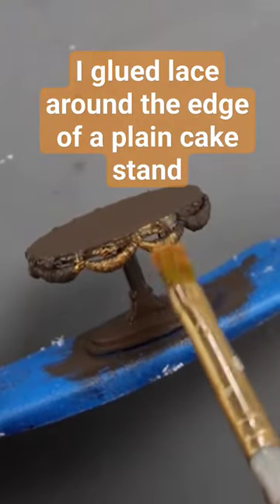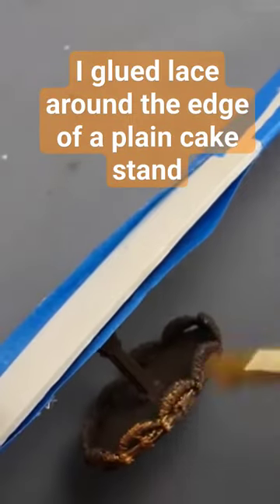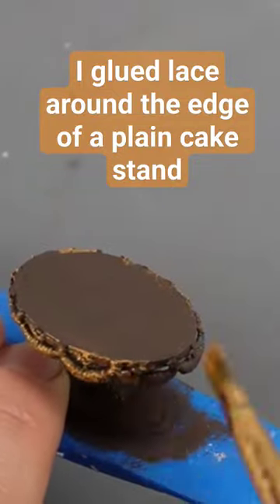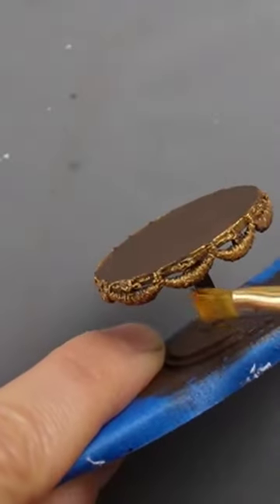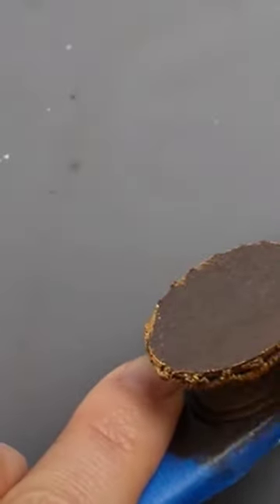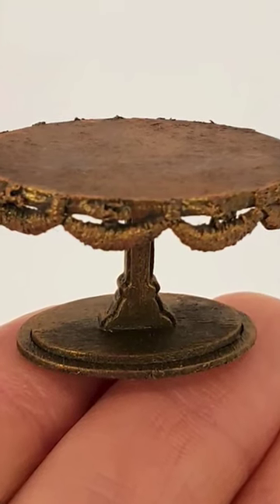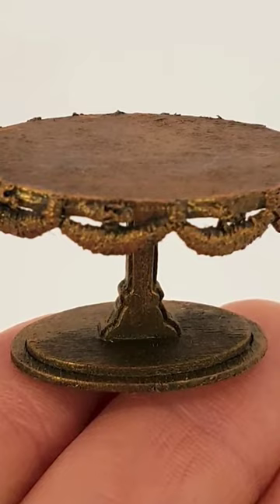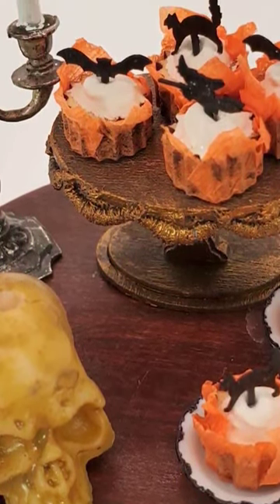add LACE to wood miniatures